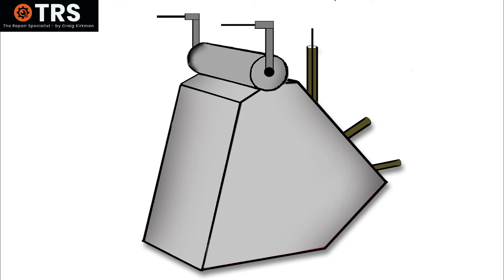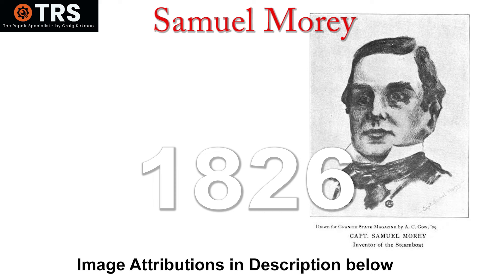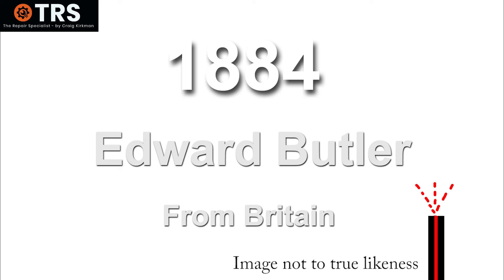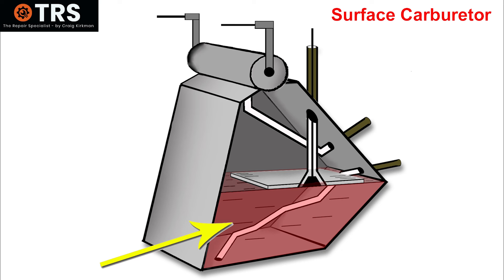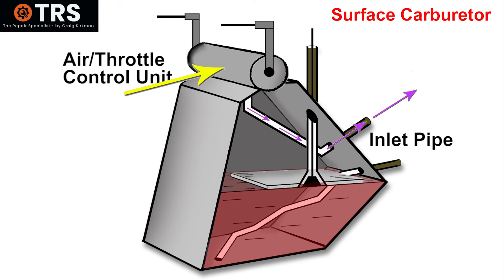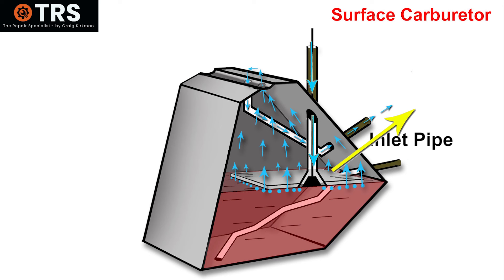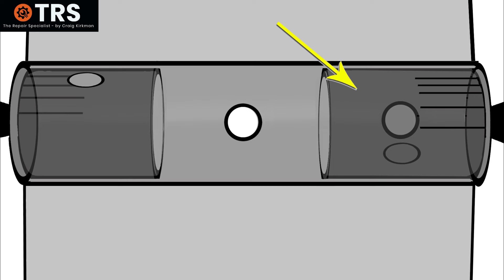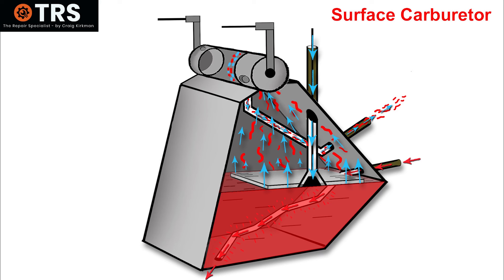First Ever Carburetor Worked Totally Differently - Fascinating!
The Surface Carburetor (sometimes referred to as the Surface Plate Carburetor) was arguably the very first Carburettor principle to ever by used. Most people do agree that the surface carburetor was the first carburetor to be created. It significantly contributed to the revolution in engine technology. Before transferring the mixture to the engine for combustion, this clever apparatus was created to combine the fuel and air in the correct ratios.

The fuel reservoir for the surface carburetor was located above the engine's intake manifold. The carburetor received gasoline from gravity, which combined with entering air to produce a combustible mixture. The engine cylinders subsequently received this mixture, which was then burned to provide power.

A straightforward float mechanism was incorporated into the surface carburetor's design to regulate the fuel level in the reservoir and provide a steady supply to the engine. It was a revolutionary discovery because it enabled engines to precisely and efficiently control the fuel-to-air ratio, enhancing overall performance and fuel economy. The surface carburetor had some drawbacks, but it also cleared the way for later carburetor designs. Due to its dependency on gravity feed, it was incompatible with some engine orientations, such as those used in aircraft or vehicles moving up steep inclines. More advanced designs that addressed these restrictions emerged as carburetor technology advanced over time.

Attributions (& Thank you):

Samuel Morey Image attribute to: By 1909 illustration by A. C. Gow for the Granite State Magazine. - Capt. Samuel Morey who Built a Steamboat Fourteen Years Before Fulton. 1915. Frontispiece., Public Domain,

Casonka Janos image attribution: Készítette: Original uploader was Pilgab at hu.wikipedia Közkincs,

Carl Benz Image attribution: By Unknown author - Benz, Carl Friedrich: Lebensfahrt eines deutschen Erfinders. Die Erfindung des Automobils, Erinnerungen eines Achtzigjährigen. Leipzig 1936, S. 155-156. zeno.org, Public Domain,

Siegfried Marcus image attribution: By The original uploader was Newfoundlanddog at German Wikipedia. - Archiv Rott; Originally from de.wikipedia; description page is/was here., Public Domain,

Other attributions and sources of information:

1826 Samual Morey. American engineer invented first Gas & Vapor engine with a heated Surface Carburetor

1875 Seigfried Marcus invented the first Petrol Car with a Carburetor and Magneto:

1884 Edward Butler created the Spray Carburetor & Karl Benze invented a Carburetor and patented it in 1886:

William Carter of the Carter Carburetor Company developed brass cast carburetors that metered fuel more accurately

Thank you and I hope you have gained something from this video.